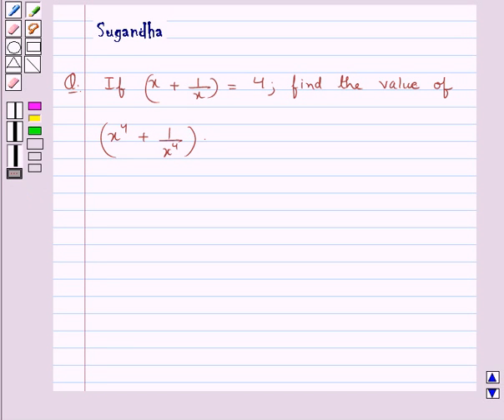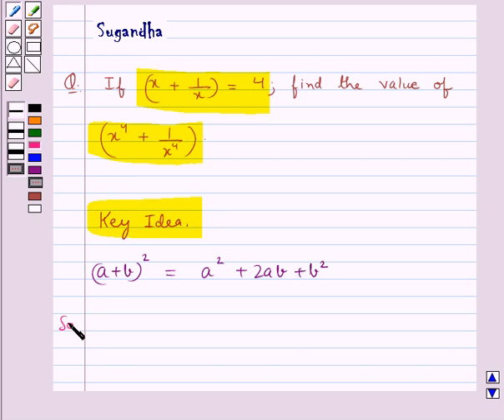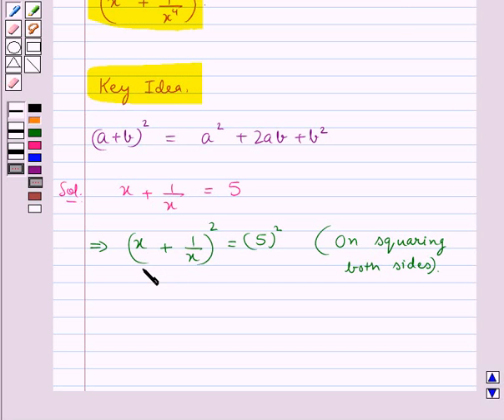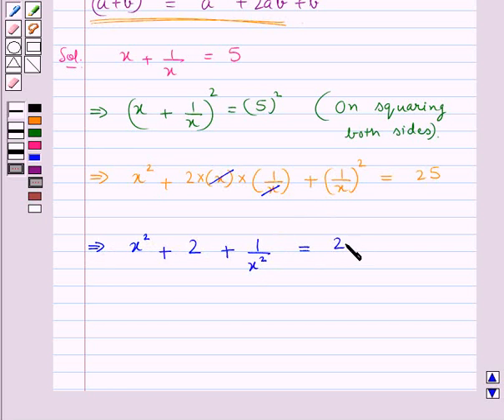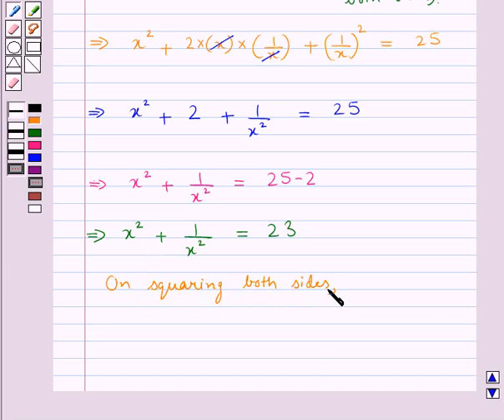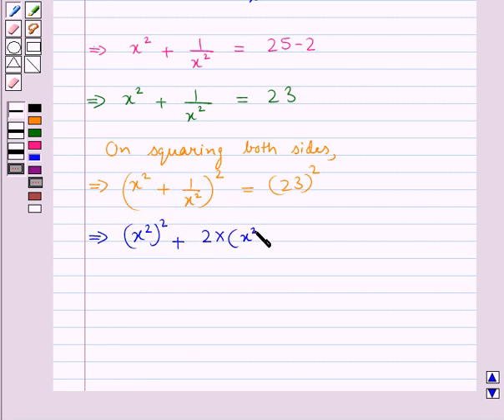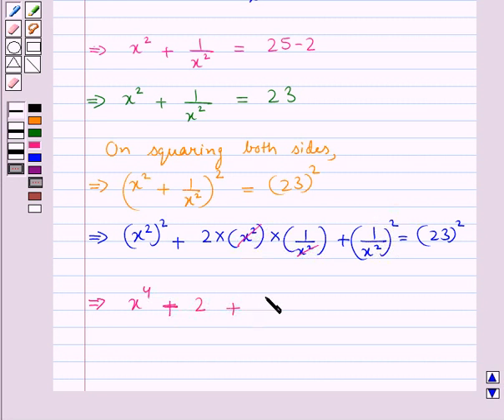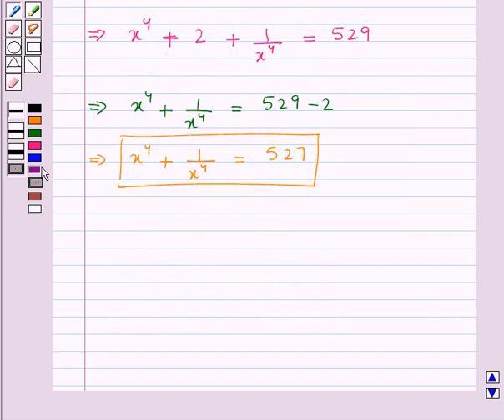Maths VIII RSA 9 1